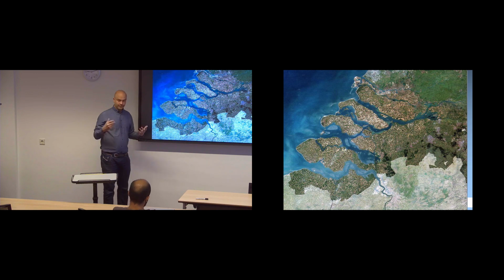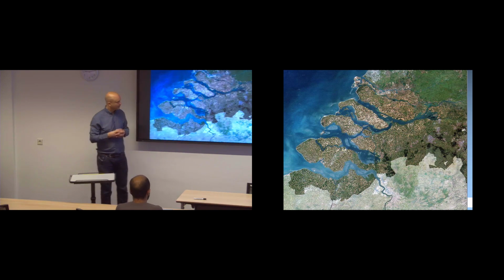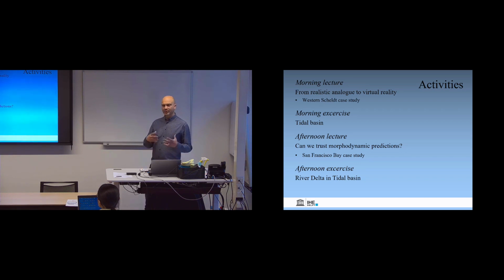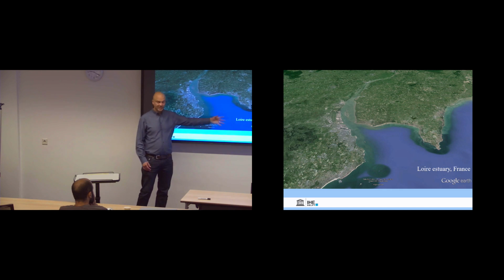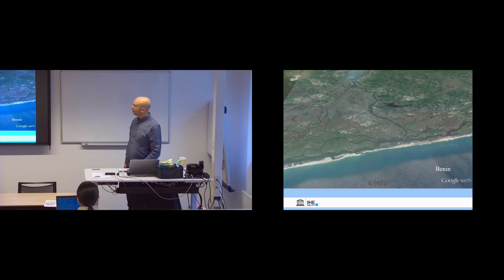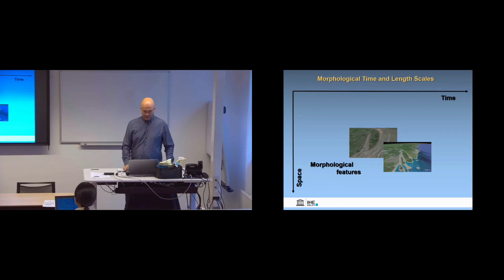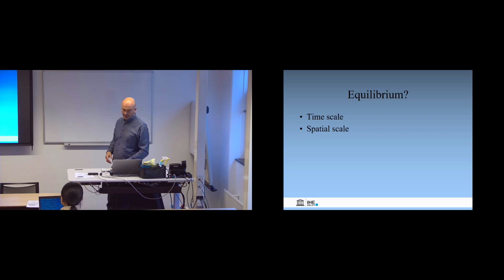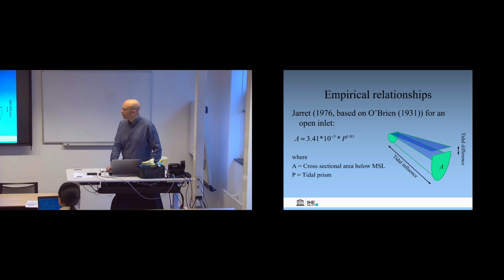[M4] Lecture Estuarine morphodynamics - morphodynamics part l [27.00]